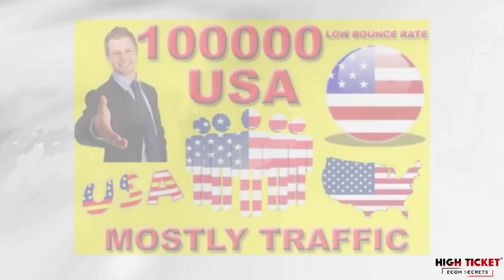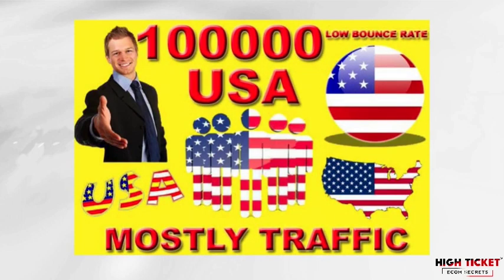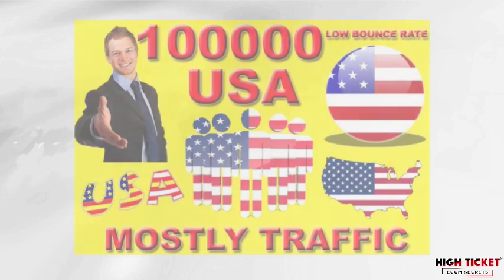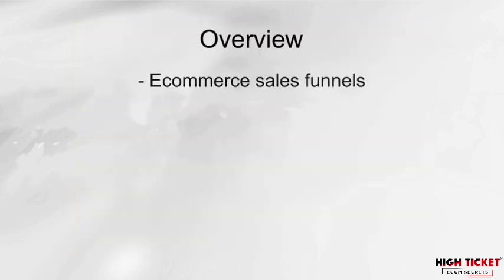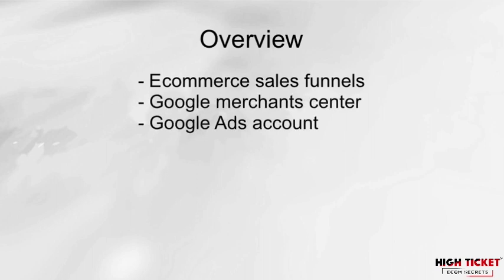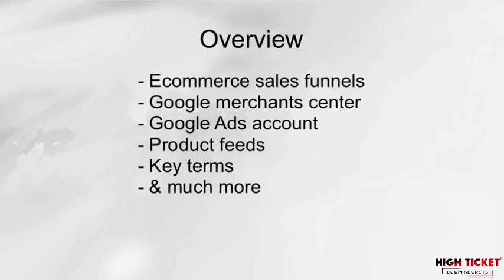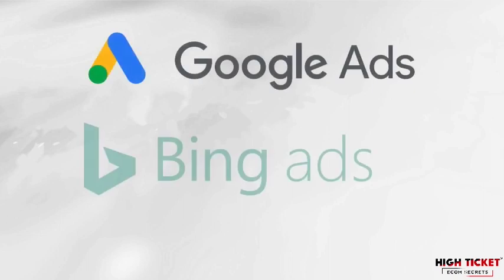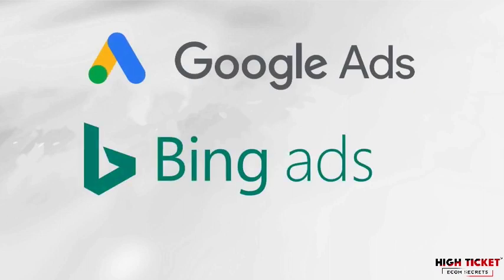Lesson #07 Module 6.1 Paid Traffic Introduction